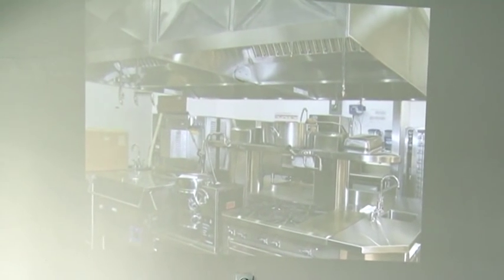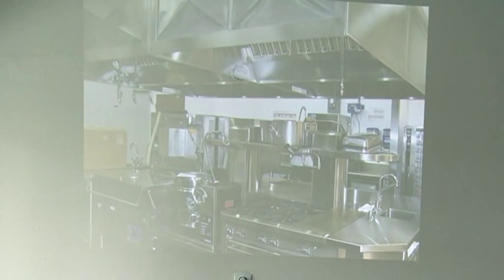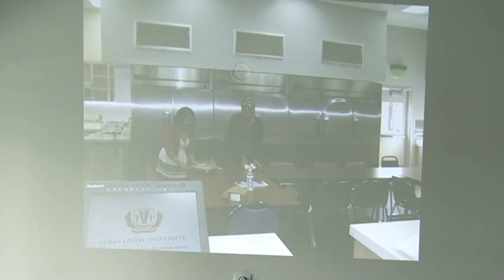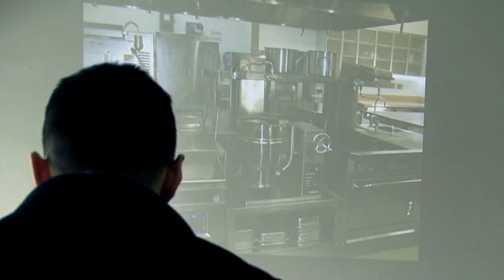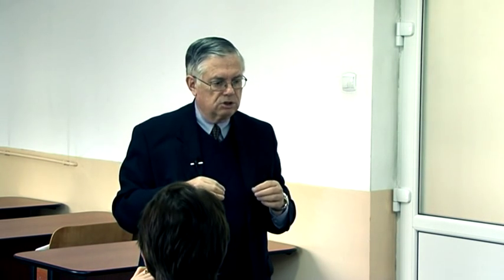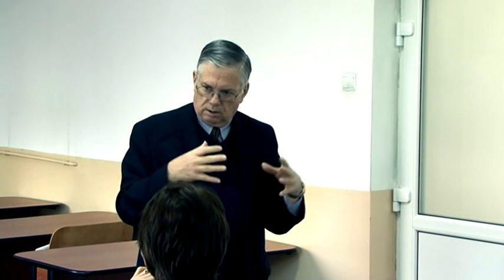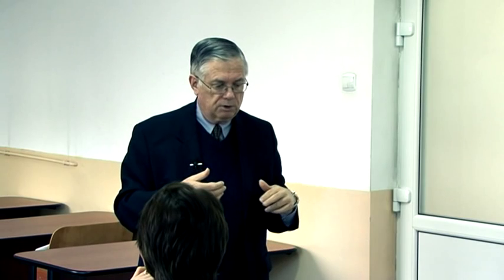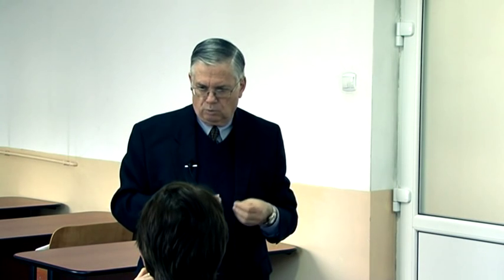MANAGEMENT PROCESSES | Food System Management (Ep.12)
Food System Management - Dr. Bert Connell, PhD, RD is Director of the LLU Dietary Manager Program.

Description: Dr. Bert Connell, PhD, RD is Director of the LLU Dietary Manager Program. Dr. Connell has been Director of the LLU Department of Nutrition since 1990 and comments that, "The Dietary Manager program compliments Loma Linda University's commitment to providing a continuum of education opportunities for dietetics professionals from supervisor to graduate degrees."